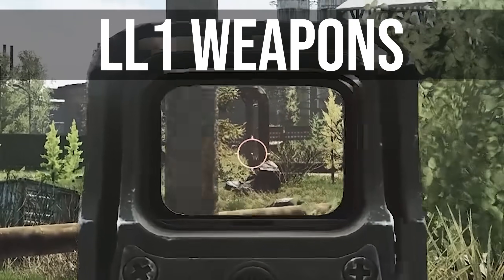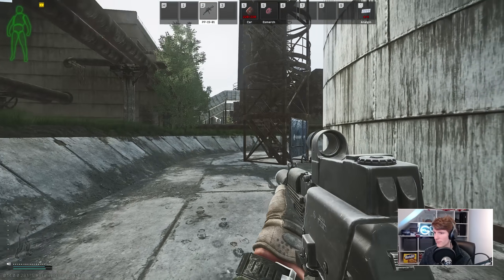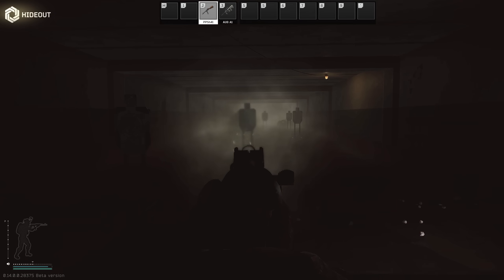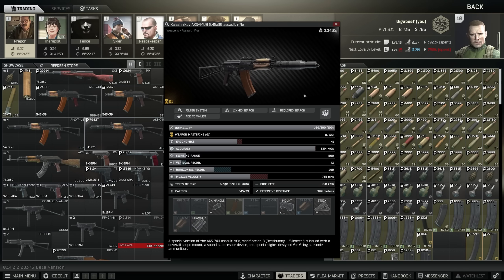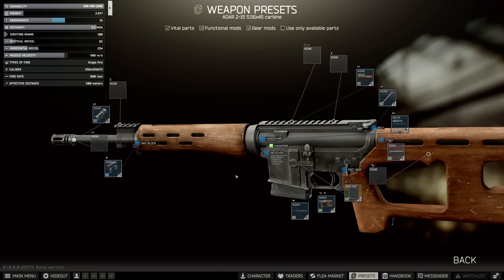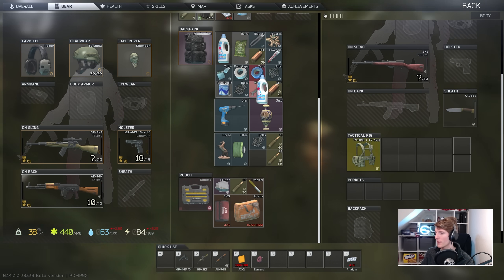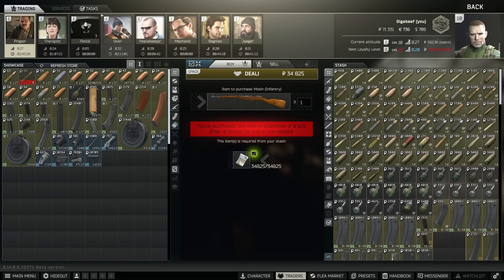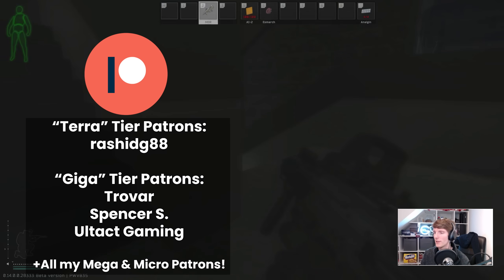The Best Weapons & Ammo For LL1 Traders! (Patch 0.14)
TIMESTAMPS
00:00:00 SMGs
00:02:54 Intermediate Rifles
00:05:23 7.62x39 and above
00:08:43 What I’m using